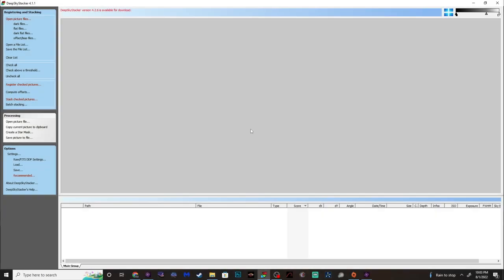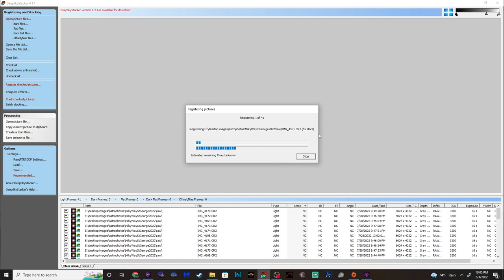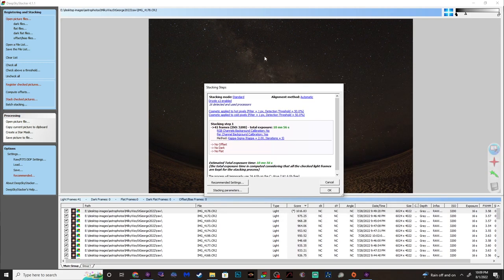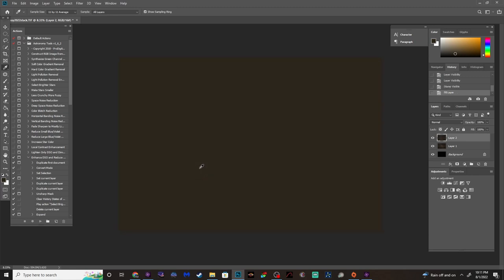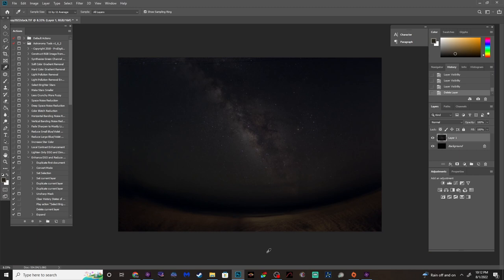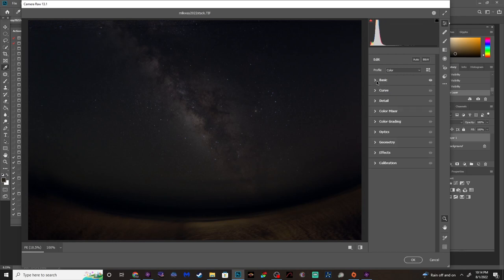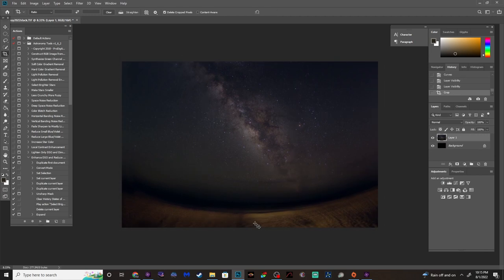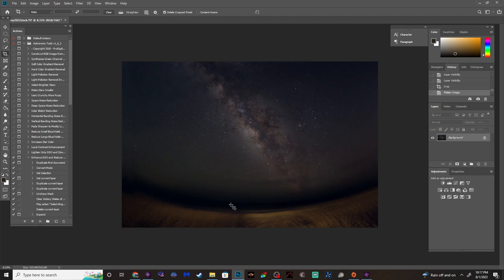Easy Astrophotography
I made this video to show how easy it is to take astrophotos with a dslr and tripod.  The key for best results is dark skies but you can still do this in light polluted areas with the assistance of light pollution filters.  I have some links listed below to some astrophotography gear that I have either personally used at one point or recommend.

TELESCOPES

ASTRONOMY CAMERAS

FILTERS